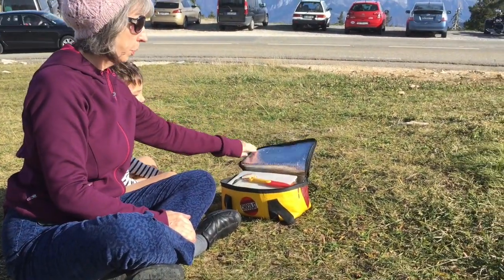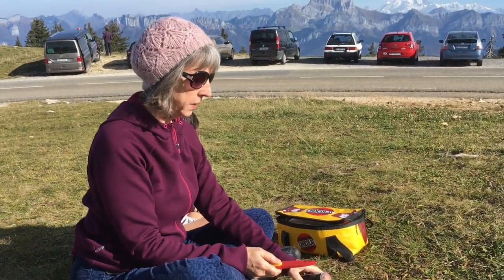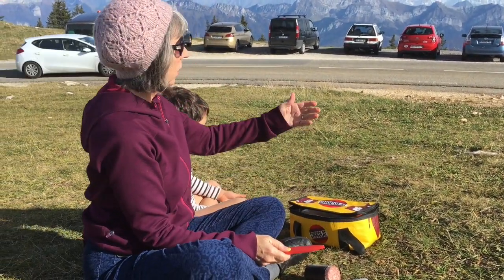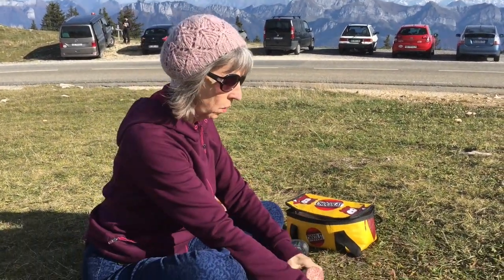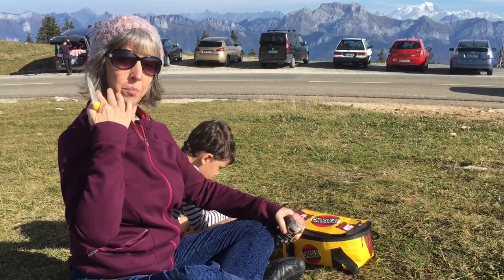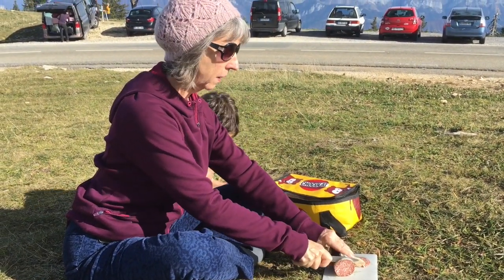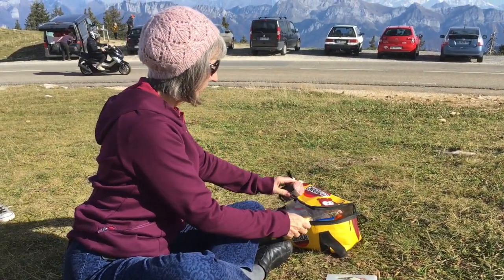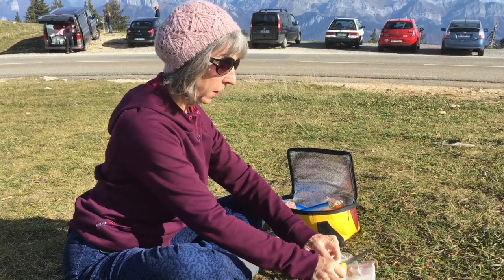How to cut salami in the French Alps using the Alexander Technique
This video drops you into a late summer impromptu picnic with Sarah Barker cutting salami, gruyere cheese with crackers in the French Alps. Set at Station du Semnoz, the Balcony of the Alps, in the Rhone-Alpes region of France you share some beautiful views of the Alps and Mont Blanc. All the while getting instruction on how to cut salami without all that tension and effort by using the directions of the Alexander Technique. Instead of working really hard, let you neck be free and your head move delicately forward and up so the whole spine lengthens up from the sit bones. Your legs are lengthening out. Then just fold forward very easily. Then calmly sawing back and forth lengthening and widening, shoulders are going out you cut a piece of salami.
Cut a piece of gruyere lengthening your neck and letting the head move up, and the whole spine follows.
To learn more about the Alexander Technique and Sarah Barker